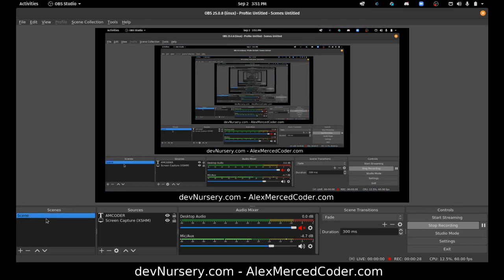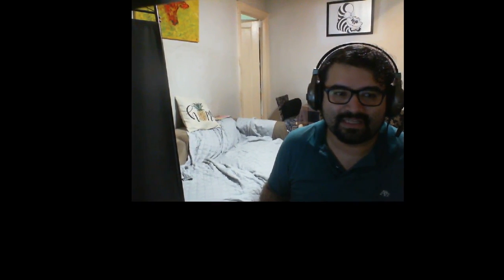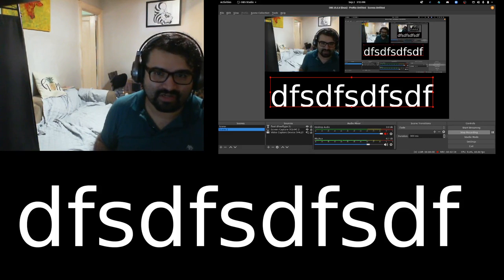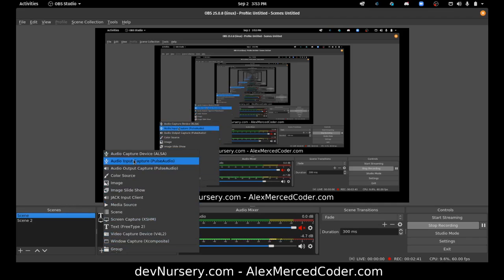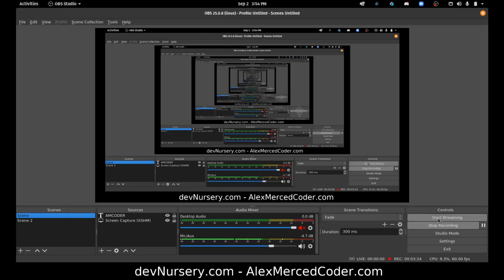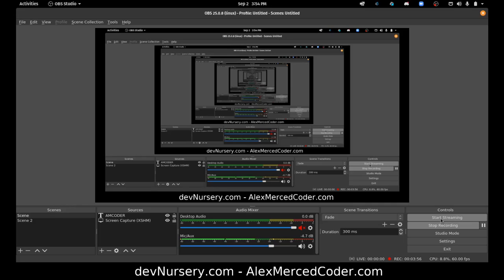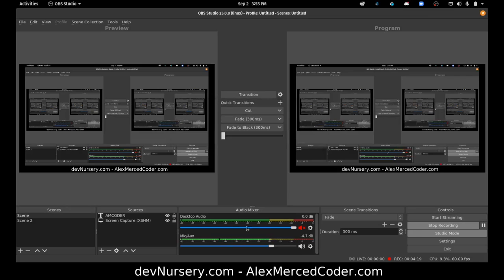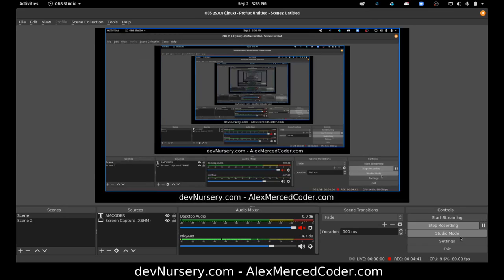AM Coder - How I record Videos Using OBS Studio